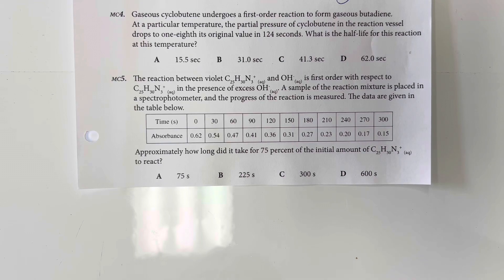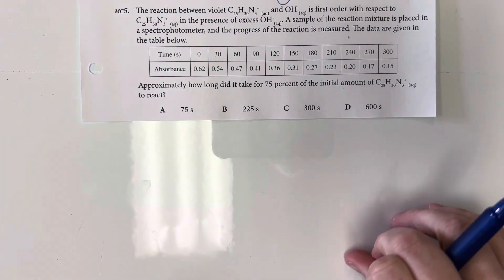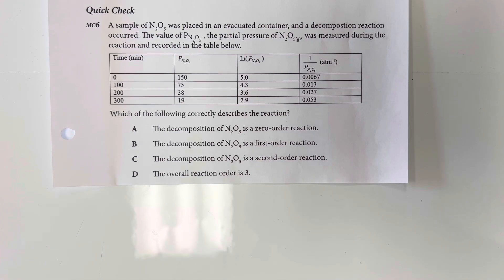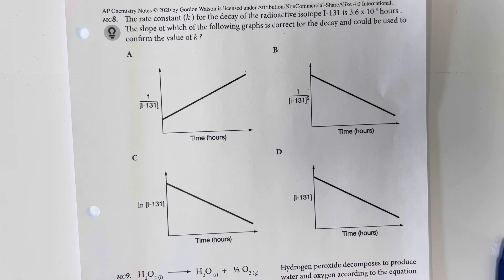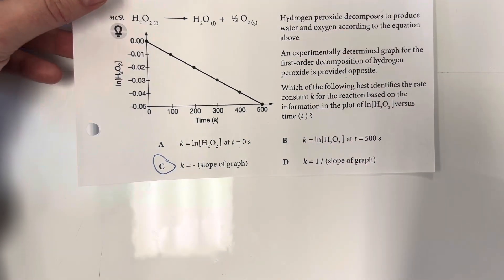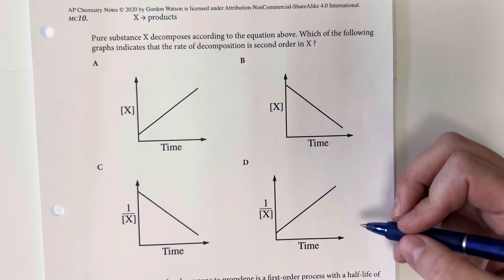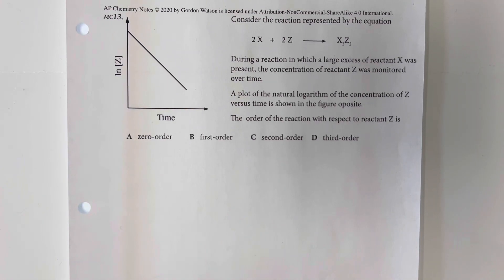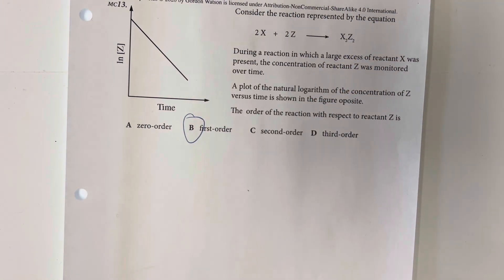AP Chemistry Unit 5.3 Practice Problems - Concentration Changes over Time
AP chemistry unit 5.3 practice problems. Calculating half life, amount present after given time or amount of time passed. Rate laws finding the rate law constant